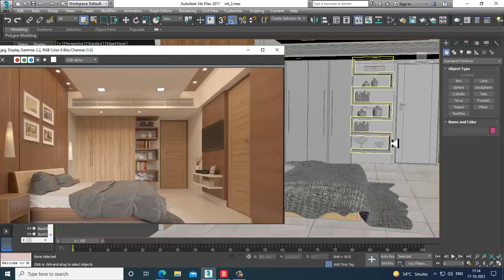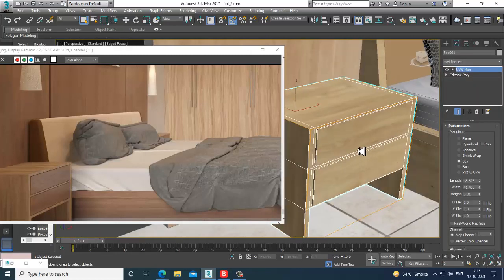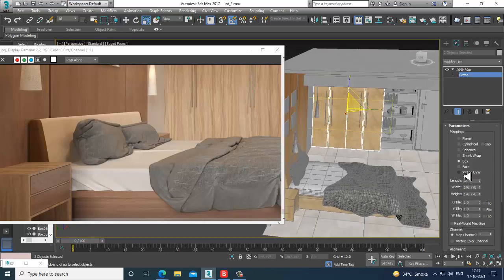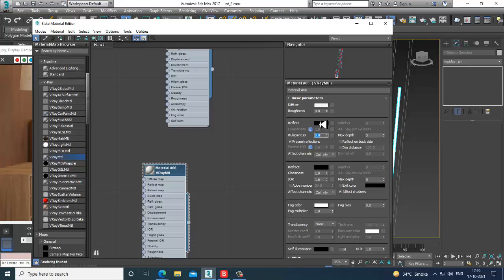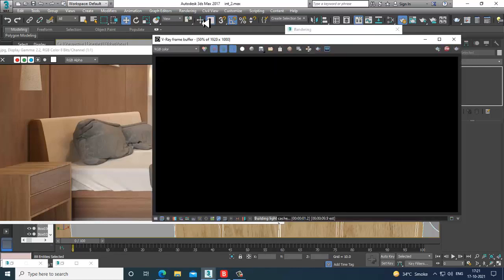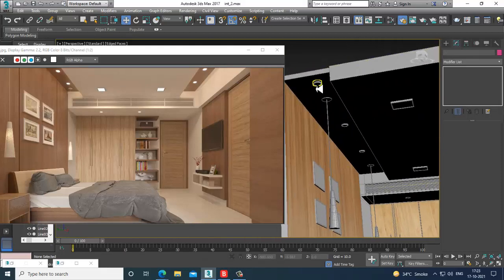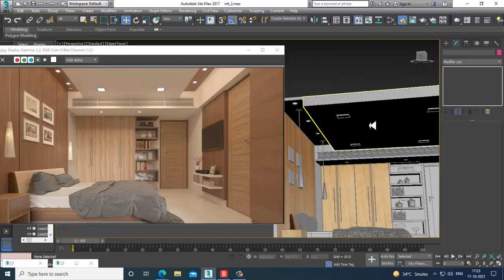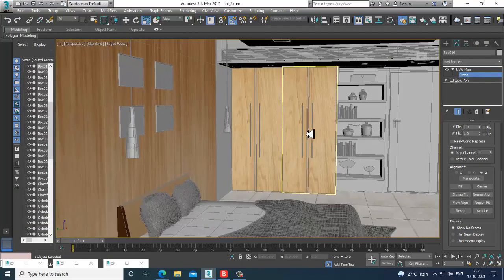3dsmax Tutorials, Tutorial on 3D Modeling, Texturing & Lighting an Interior in 3dsmax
Tutorial on 3D Modeling, Texturing & Lighting an Interior in 3dsmax ( Part 5)
Texturing using Vray
Working with Reflections